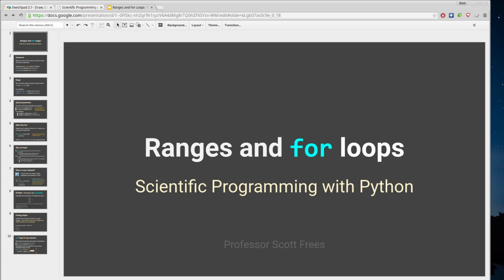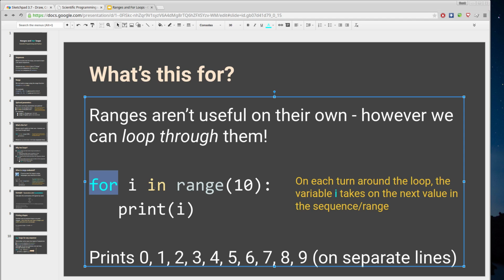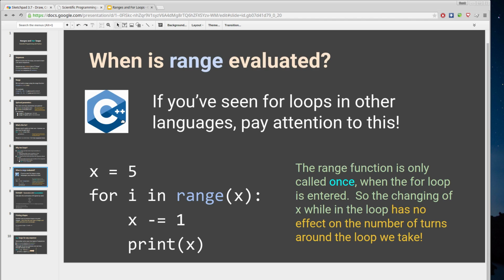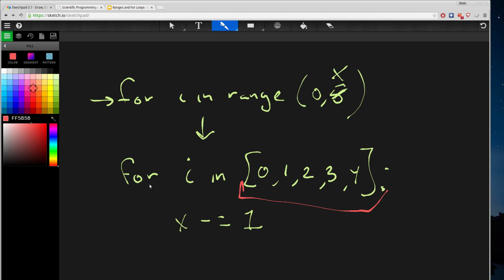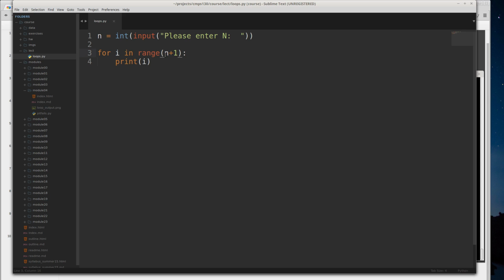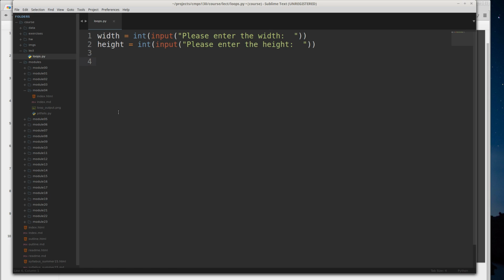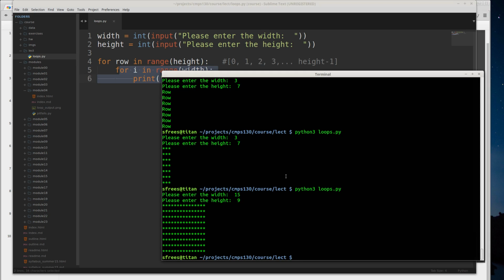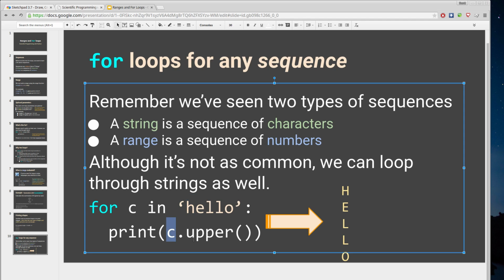Module 04 for loops